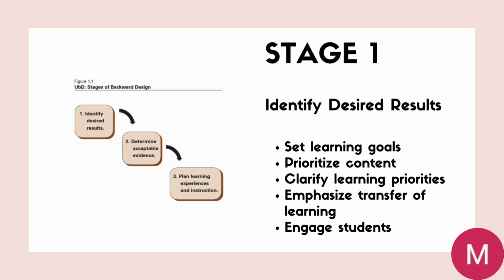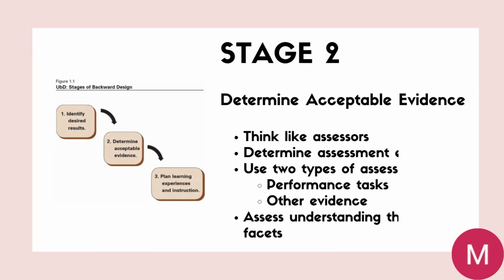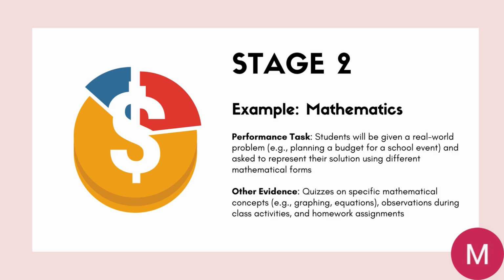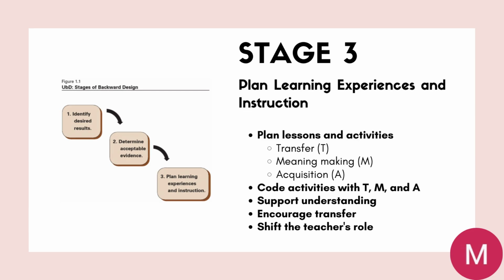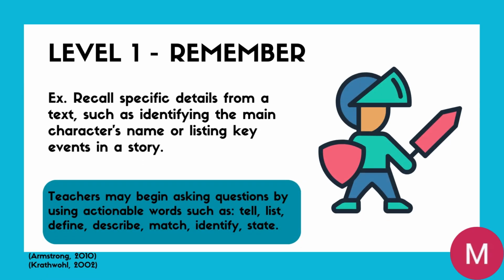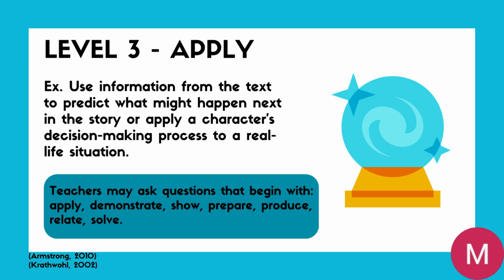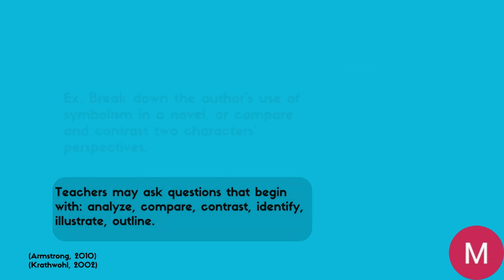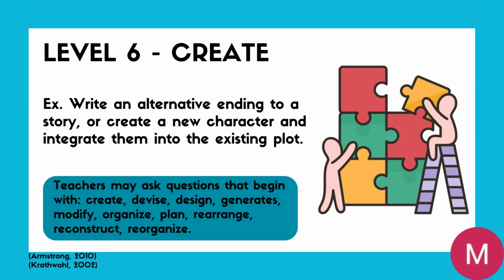Module 2: Backward Design and Bloom’s Taxonomy for Learning Objectives (ELRC 7503)